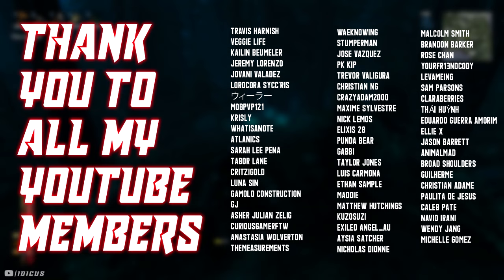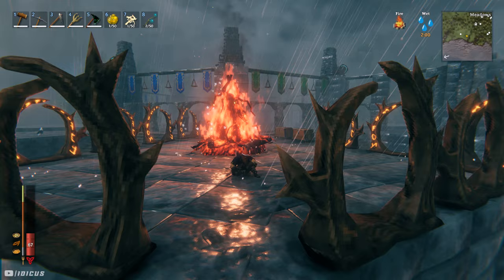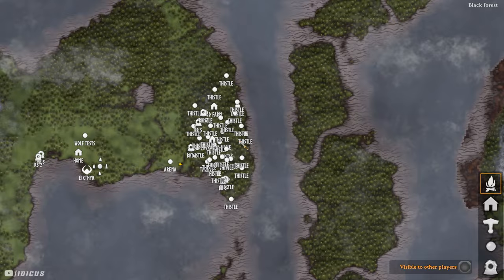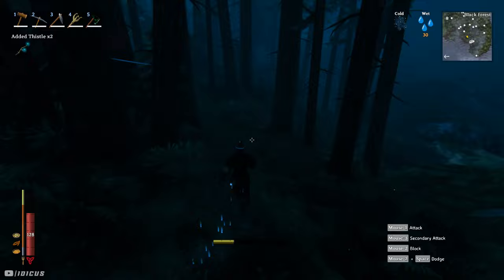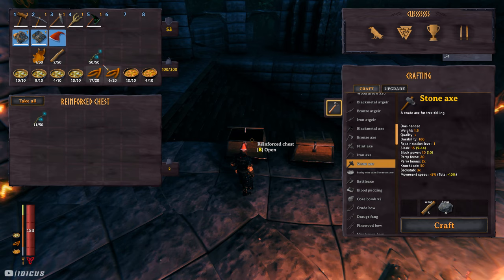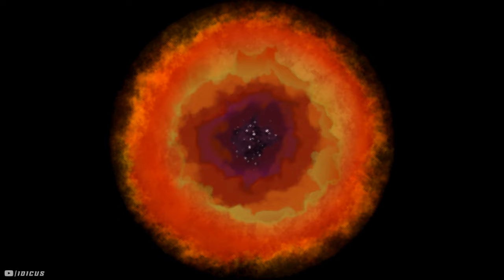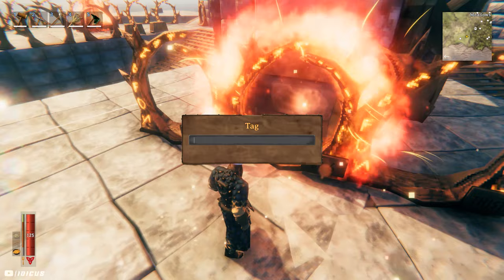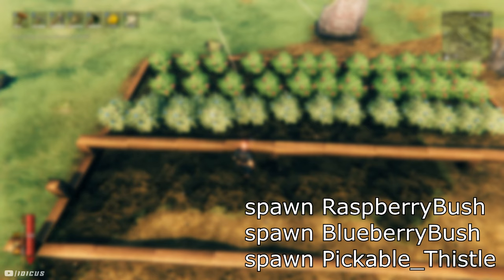Valheim - Most Efficient Ways To FARM Thistle, Berries & Mushrooms // Build Guide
Timestamps:
0:00 - Intro
1:14 - 1st Method
4:19 - 2nd Method
5:38 - Creative Farm